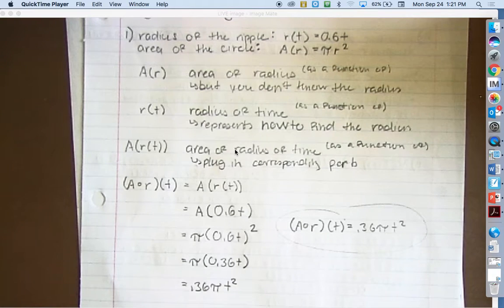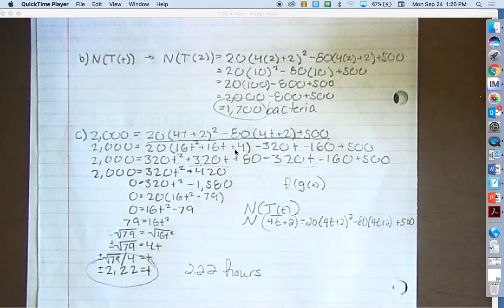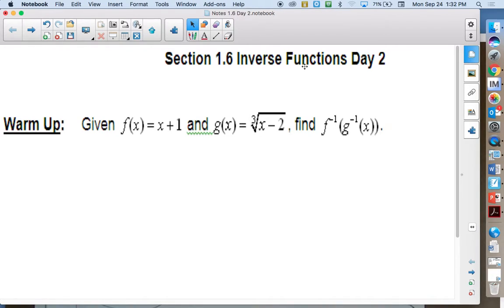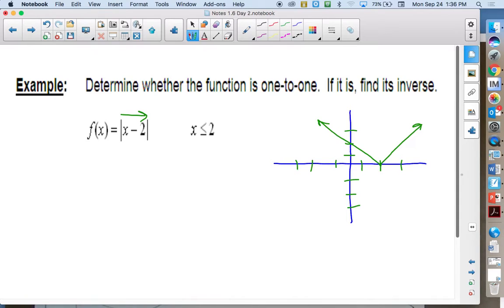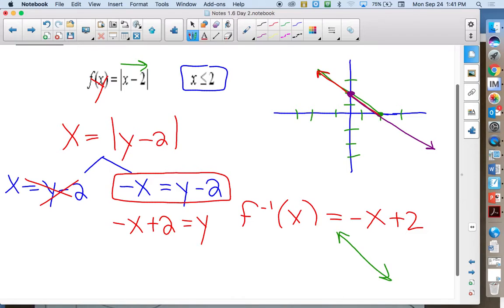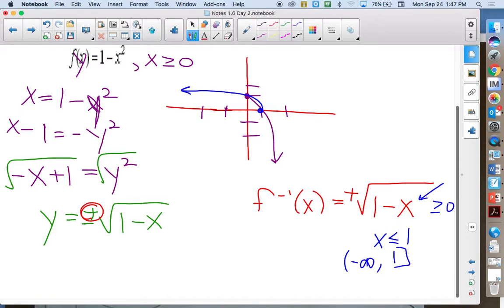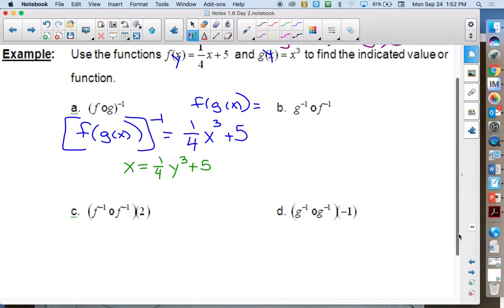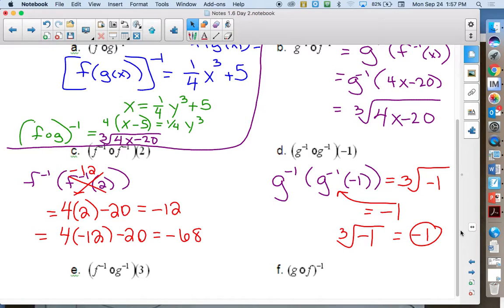Inverse and Composite Functions 1 6 Day 2 9 24 18